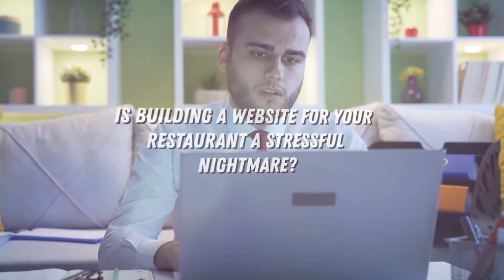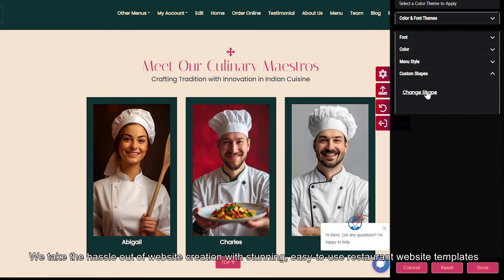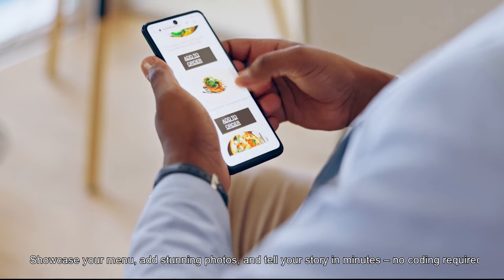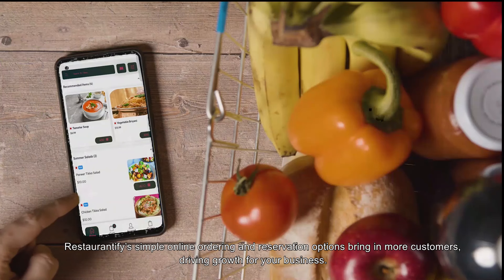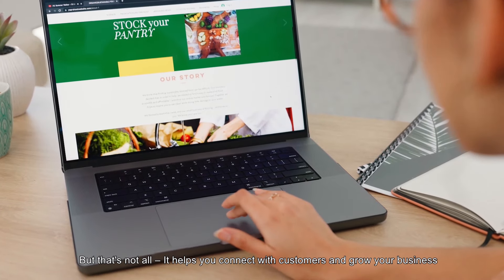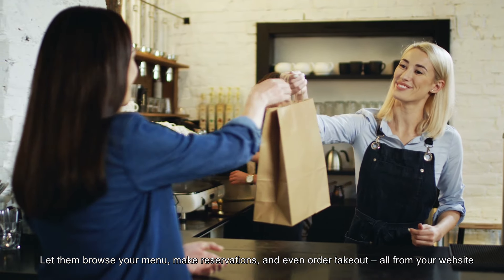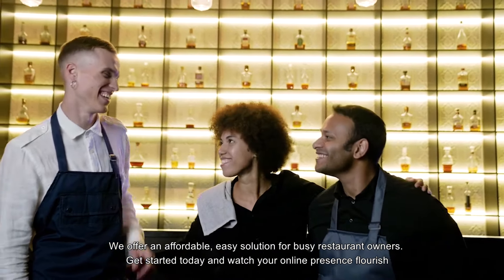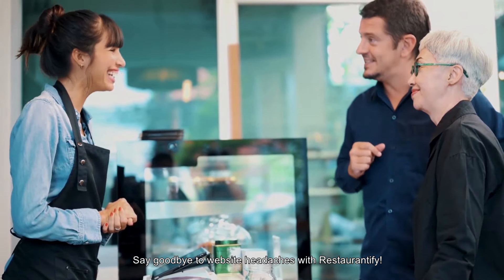Is Building a Website for your Restaurant a Stressful Nightmare? Sign-Up Today @ Restaurantify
Is Your Restaurant Website a Nightmare in the Making? (Don't Worry, We Got You!)
Stop website stress! Building a beautiful and effective website for your restaurant shouldn't be a headache.

In this video, we'll debunk the myths and show you how Restaurantify can help you:

➡️ Craft a website that wows your customers! Showcase your menu, story, and mouthwatering photos in a user-friendly design.
➡️ Simplify the process! No coding or design expertise needed. Our easy-to-use platform makes website creation a breeze.
➡️ Boost your online presence! Attract new customers and increase sales with a website that works for your restaurant.

Ready to ditch the website stress and start thriving online?